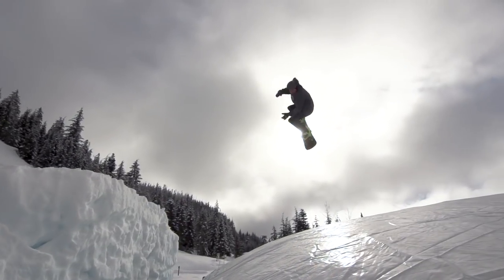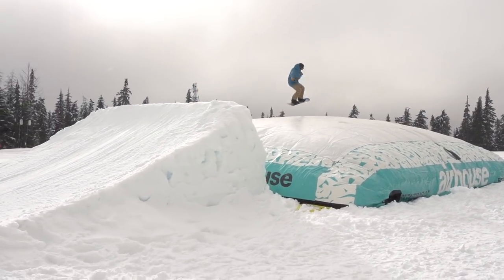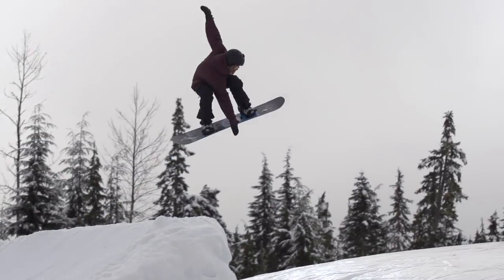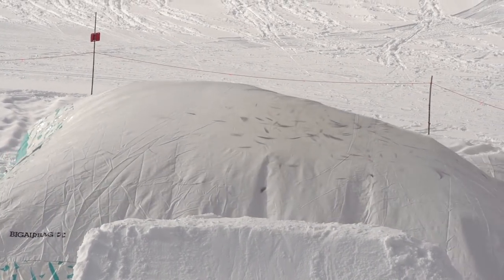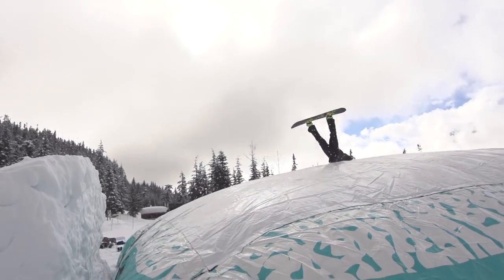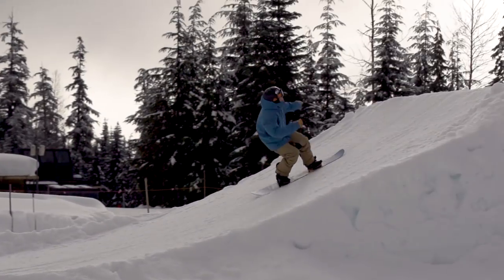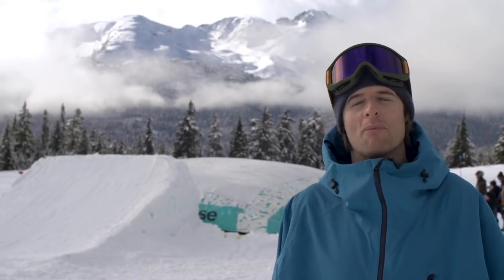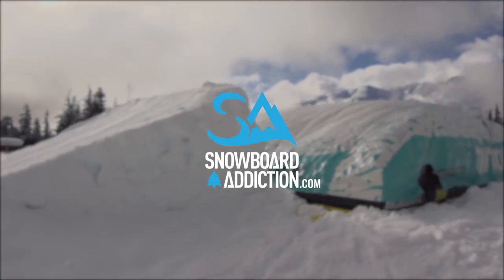How To Hit An Air Bag On A Snowboard